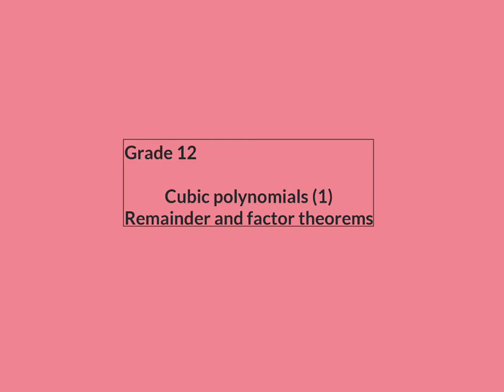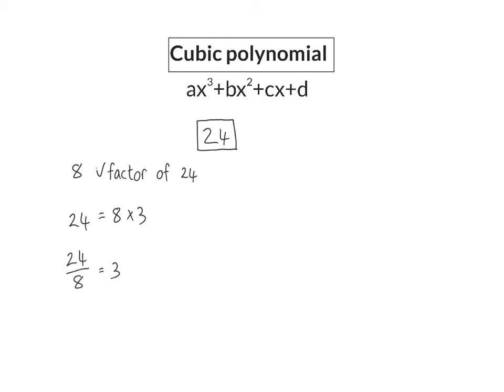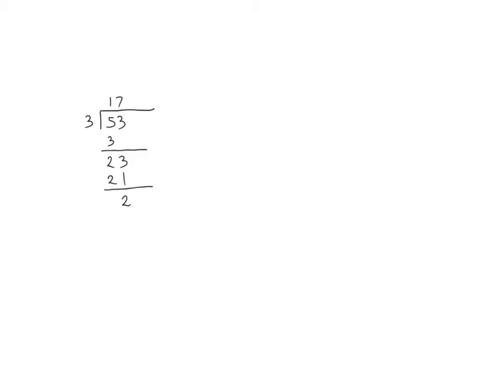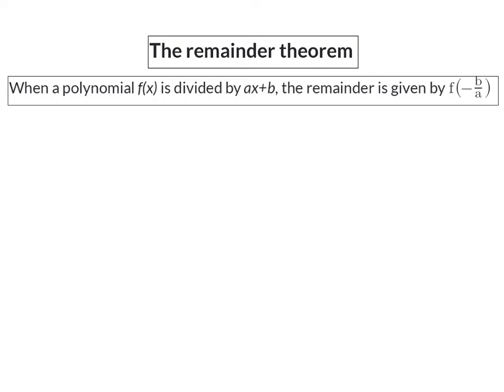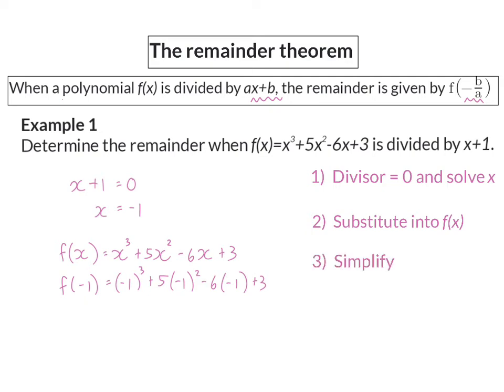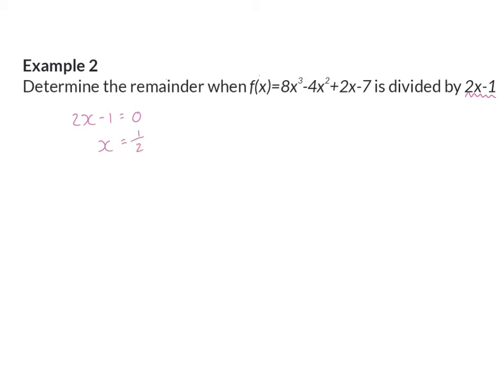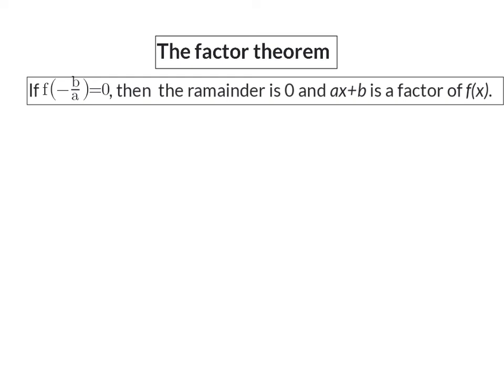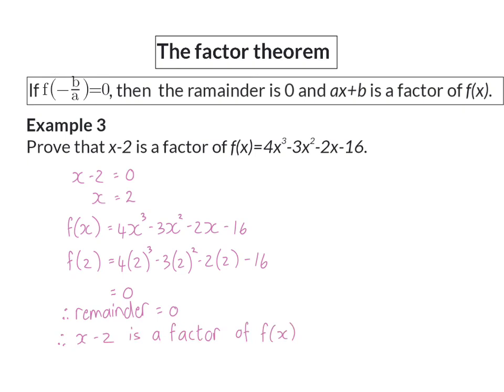01 Remainder and factor theorem